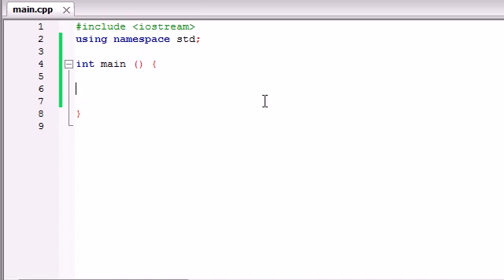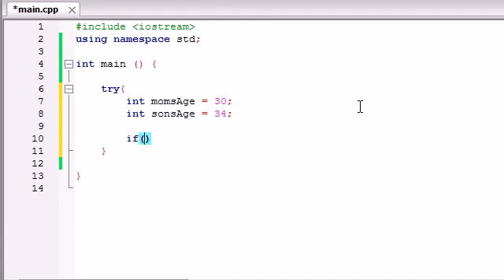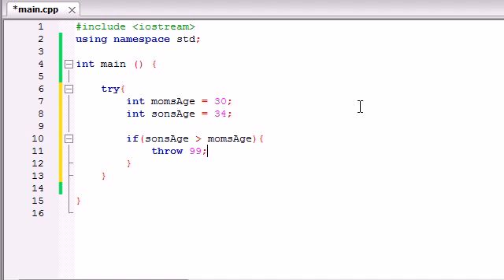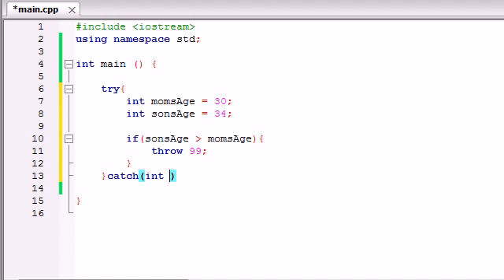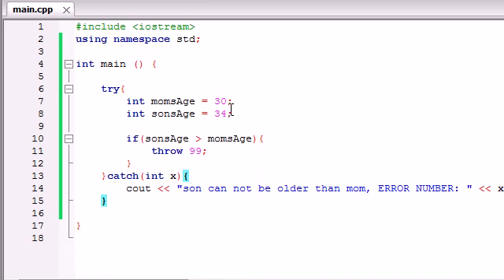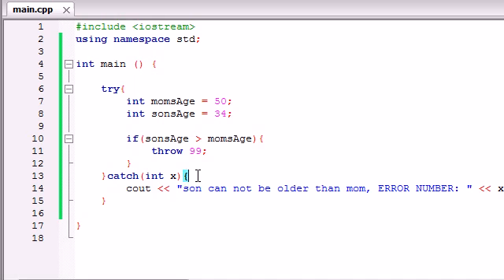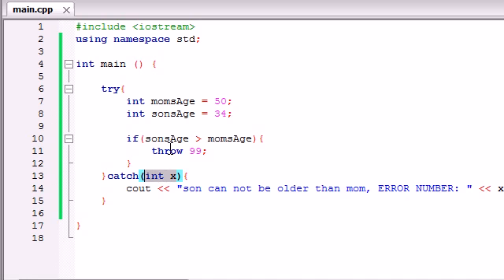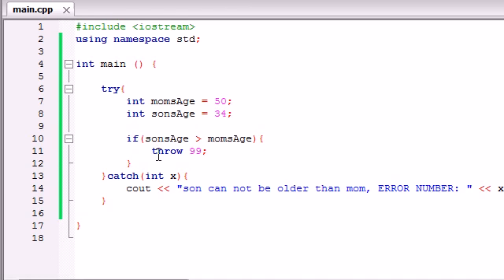Buckys C++ Programming Tutorials 62 Exceptions YouTube .